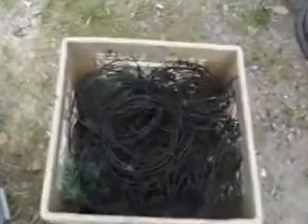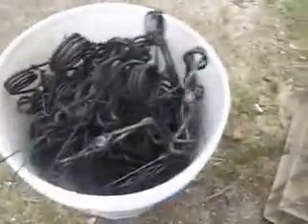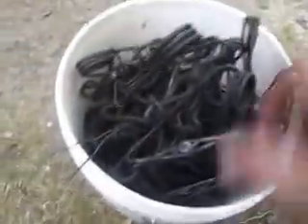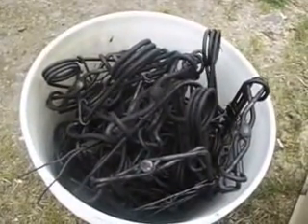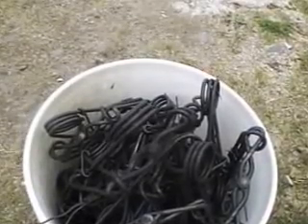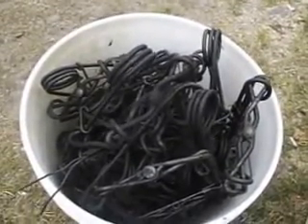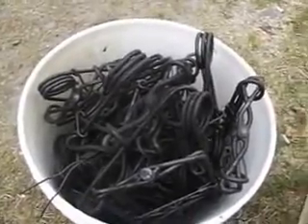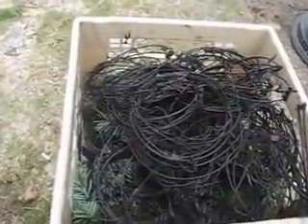Boiling traps and snares!!